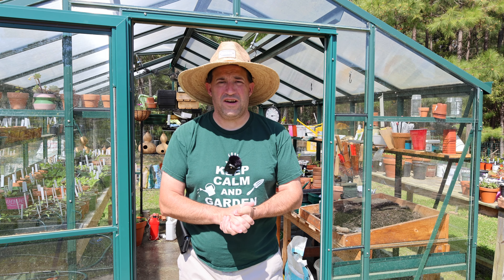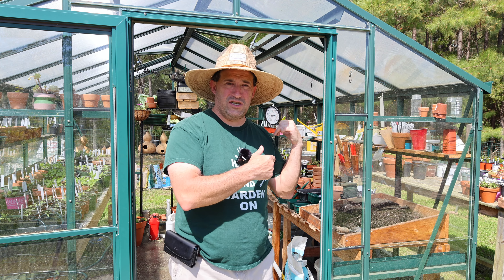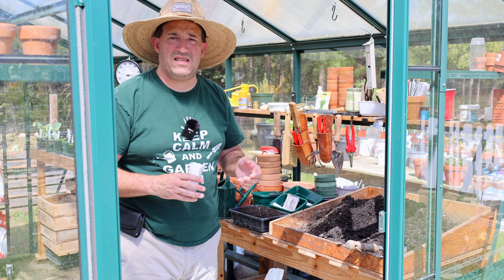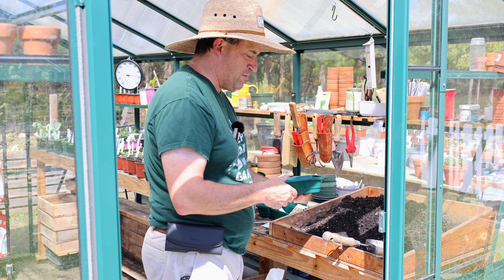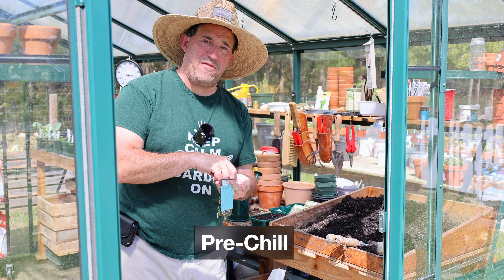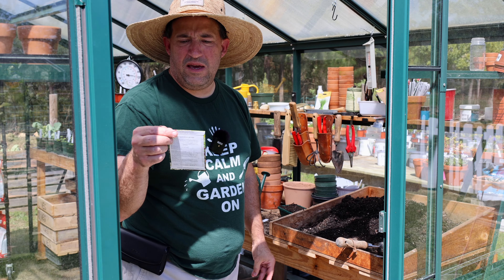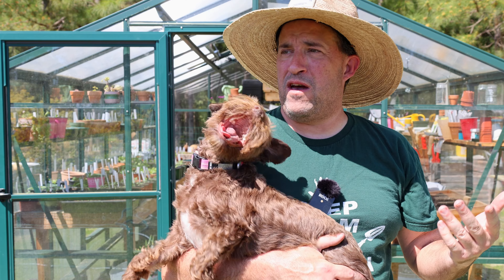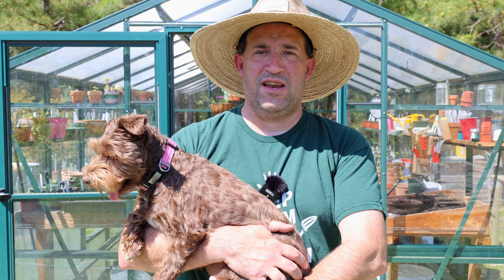Sow(ing) Catch Up